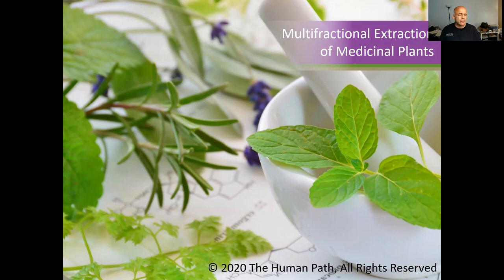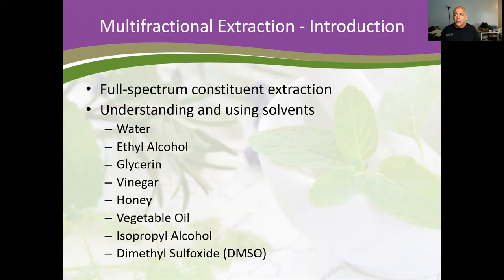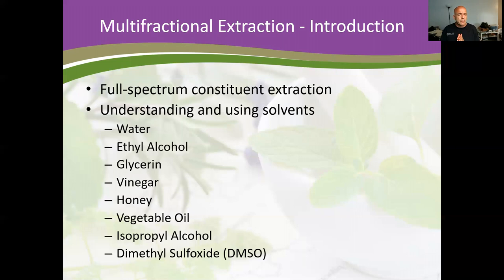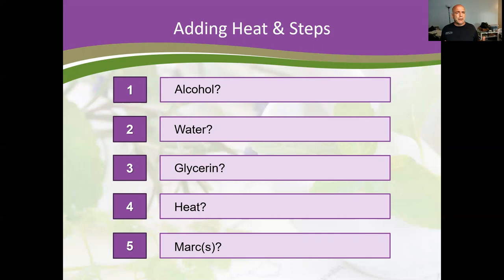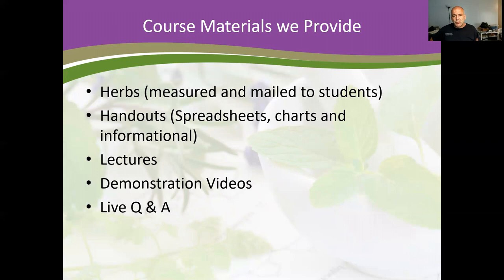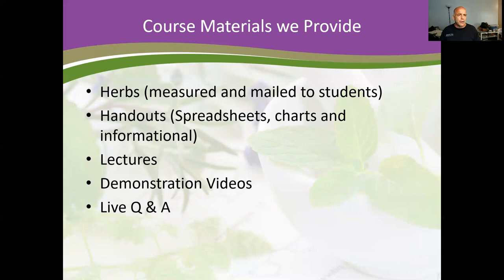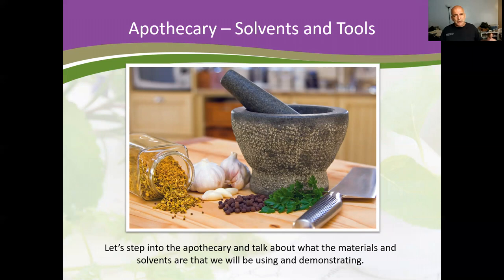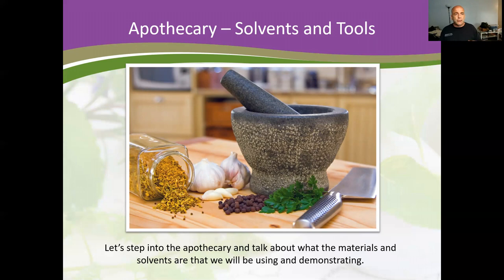Multifractional Extraction of Herbal Medicine - Lecture #1: Introduction to the course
Here is the first lecture/class for our online Multifractional Extraction intensive. It's almost 40 minutes long and will give you a great idea of what the course is about, what materials you will need and what you will be learning.